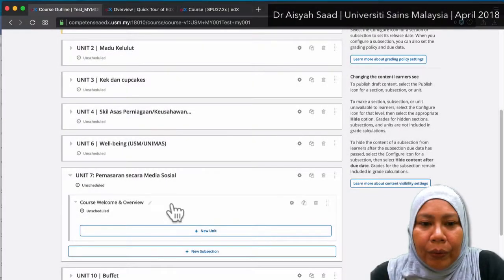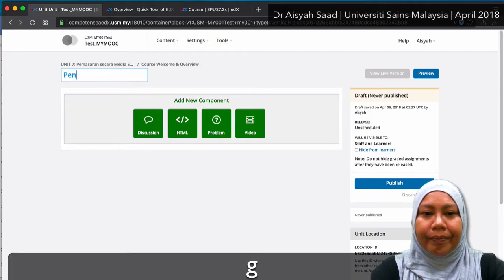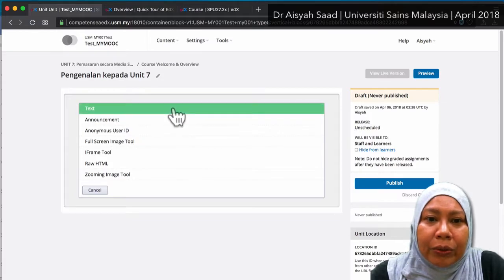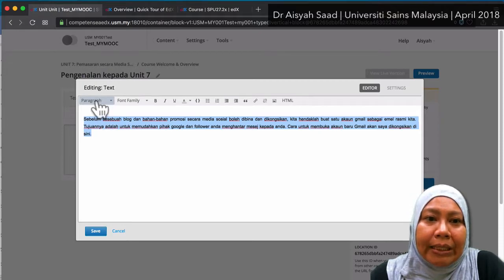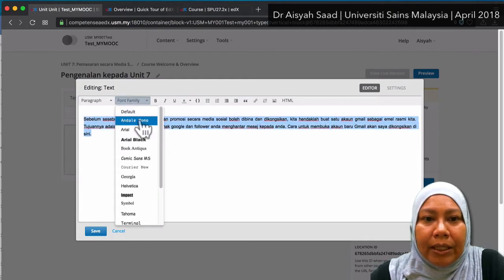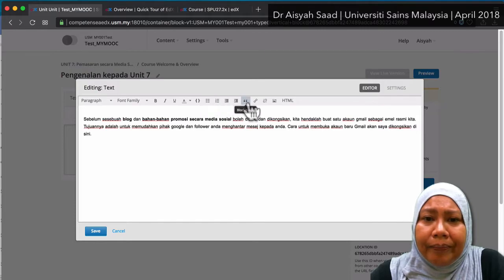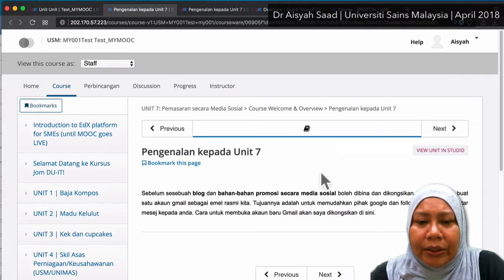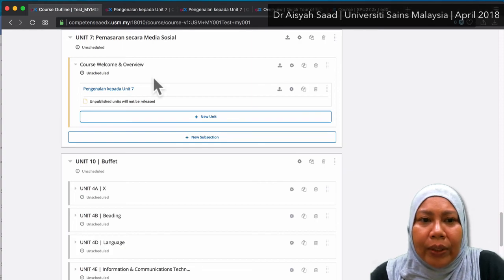Open edX Part 4 | Addition Content Text (Menu)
COMPETEN-SEA MOOC | Intro to Open edX Platform Part 4 | Addition Content Text (Menu)